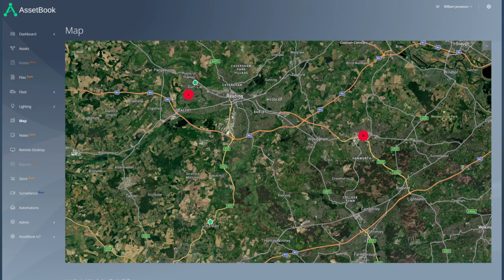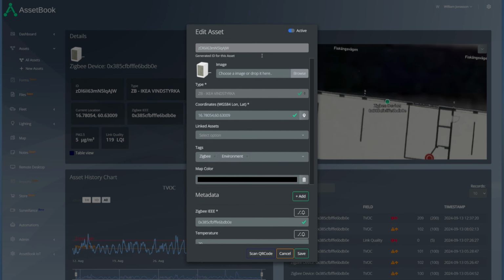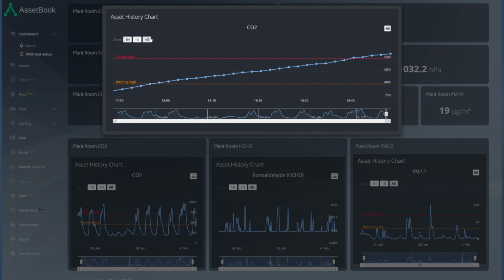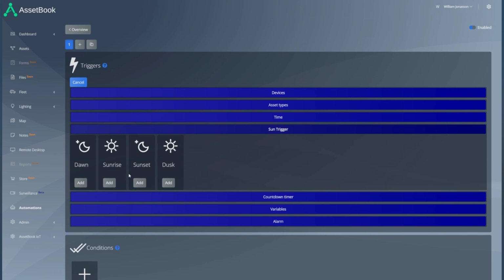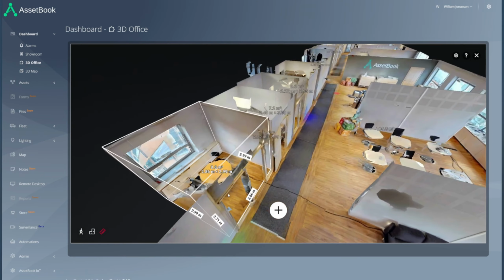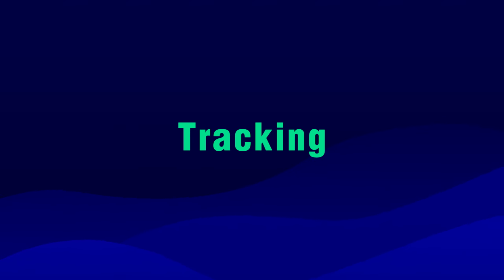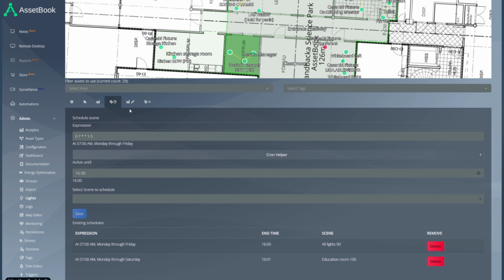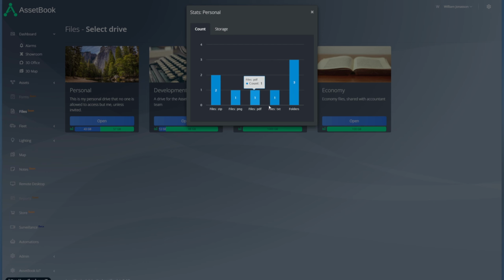AssetBook IoT - Demonstration of Digitalisation made simple.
See how AssetBook IoT is the future of how we manage digitalisation, management of assets, buildings and organisations. Every business or organisation needs a strategy and the tools to move forward in 2025 and AssetBook is one tool, one log in and one set of training needs. Rather than building more singular services each time you add technology, break down the borders and gain huge benefits from a single pane of glass view of EVERYTHING in your organisation. Unlock use case specific modules only as you need them and unify everything important to you, old or new to build a unique, bespoke system without any of the costs usually associated. From energy monitoring to smart manufacturing and anything in between we have over 1.5m+ devices across all major protocols for the lowest cost but most powerful IoT no-code deployments. Combine AI and ML with a IFTT logic engine that puts the power back in your own hands as a business.

Order of Play is as follows
Timestamps:
00:00 Start
00:35 Assets
02:10 Dashboards & Alarms
04:25 Automations
05:34 Digitalisation
07:13 Tracking
07:43 EV Charging Management
08:03 Smart Lighting
08:47 Smart Emergency Lighting
09:08 Surveillance Module
09:31 Files Module